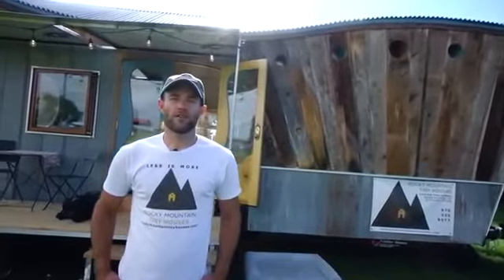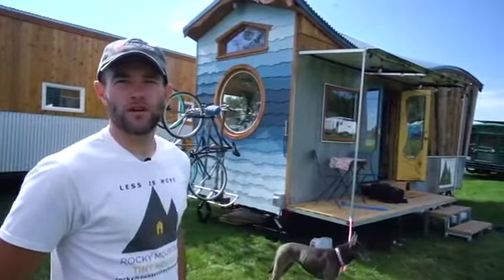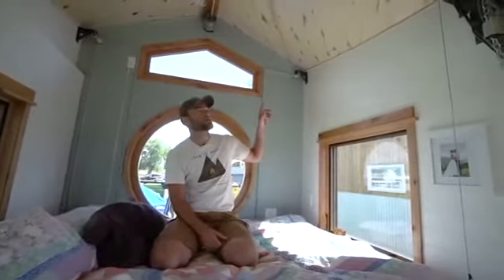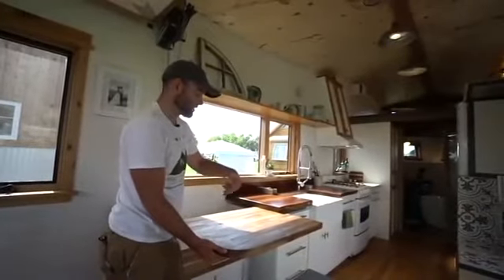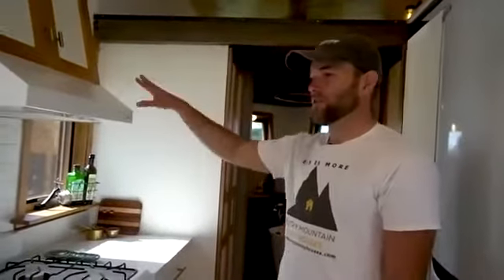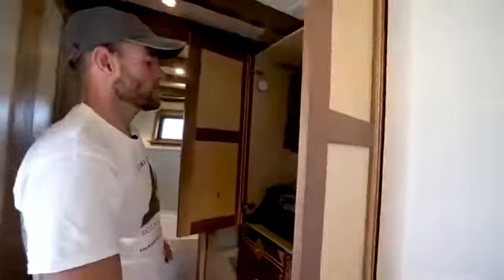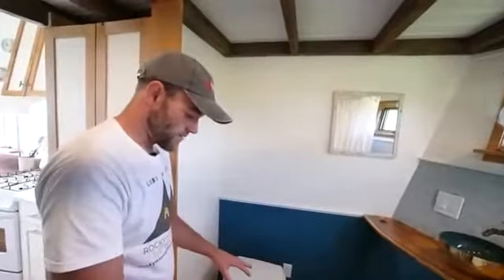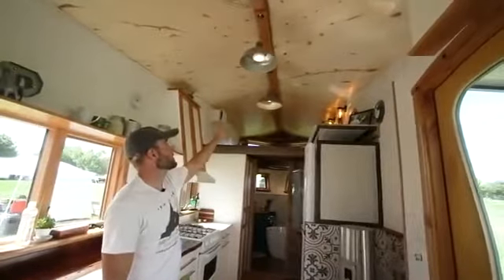The Most Cleverly Designed DIY Tiny House ~ ELEVATOR BED.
This amazing totally custom tiny house was one of the most beautiful builds I have ever toured. What do you think? Be sure to check out their Facebook link linked below.